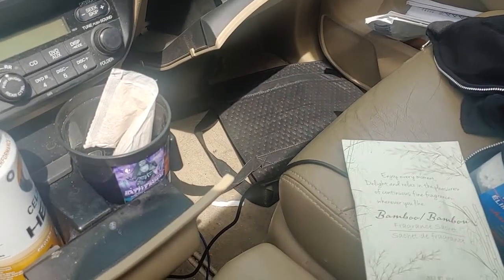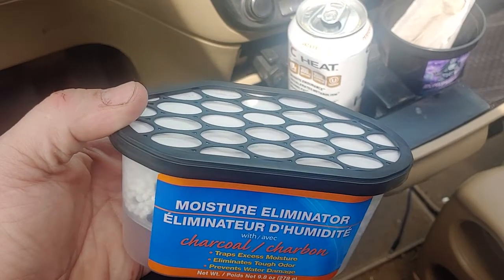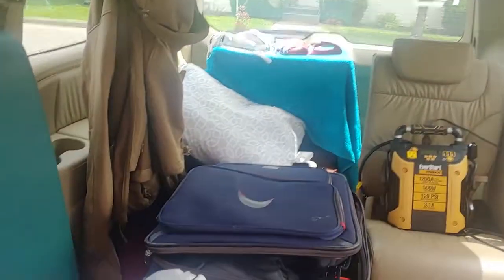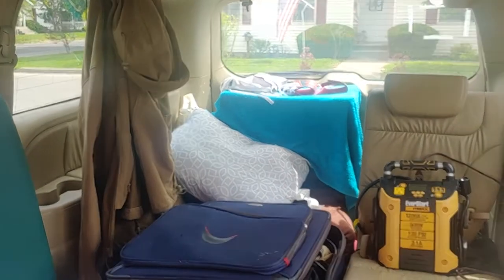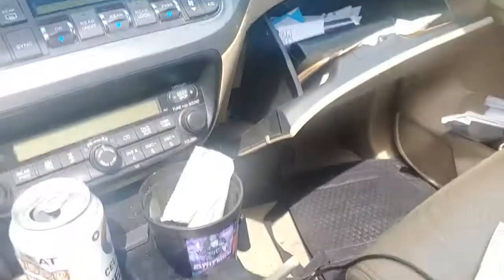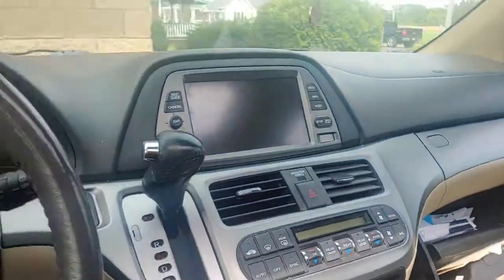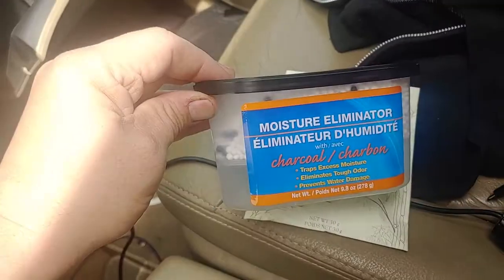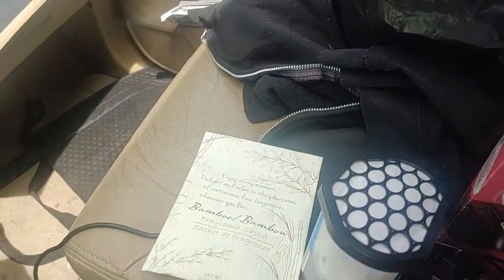Keep the smells and moisture down in your van/camper!! Dollar Tree find.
I found these cool little things at Dollar Tree and they really help cut down on moisture and odors in the van while traveling!!
I replace them once a month typically.